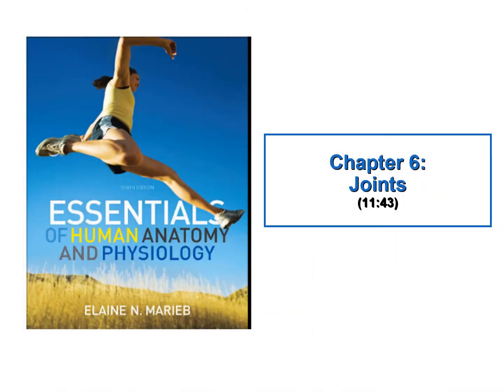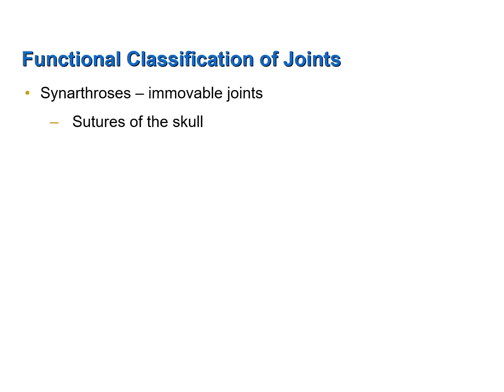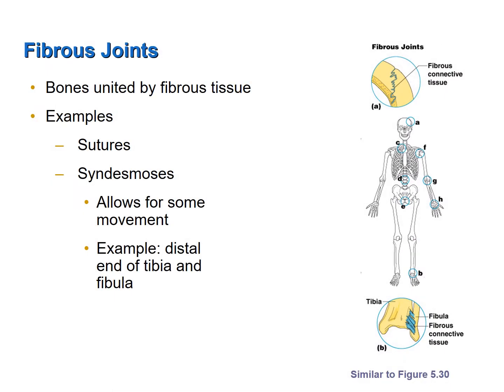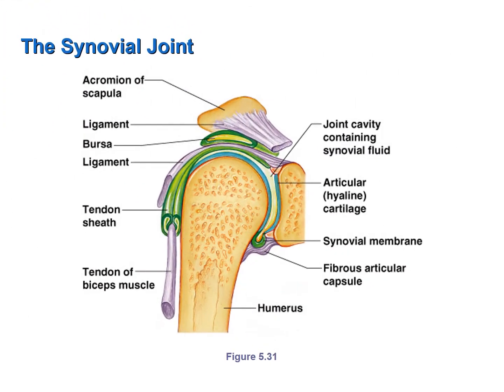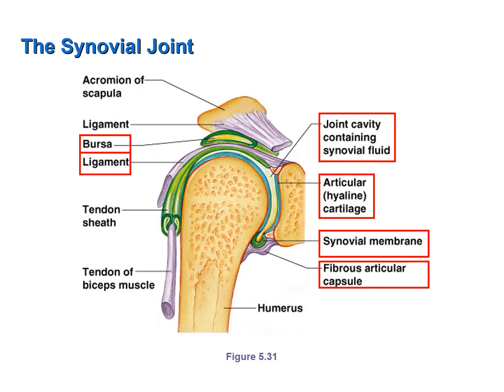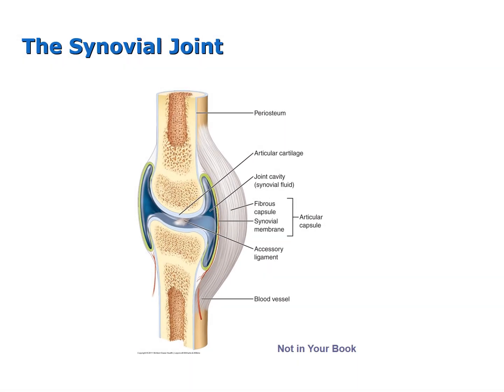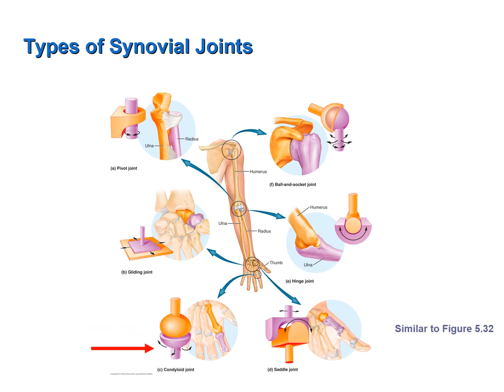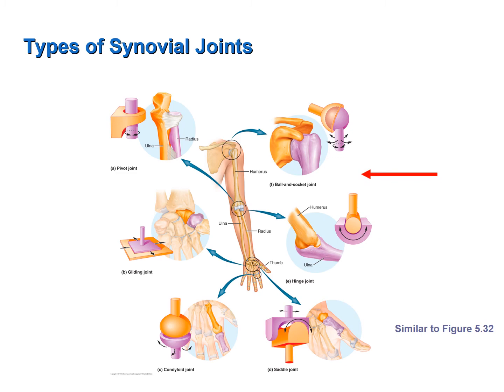Joints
This screencast covers joints of the human body.